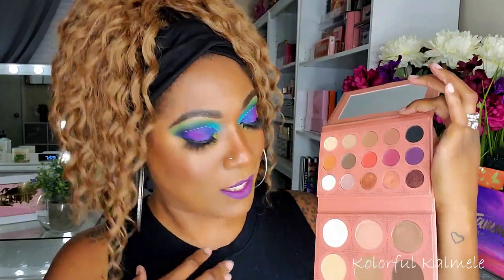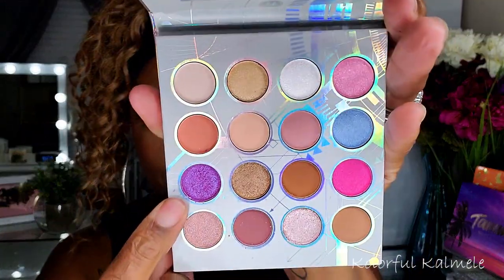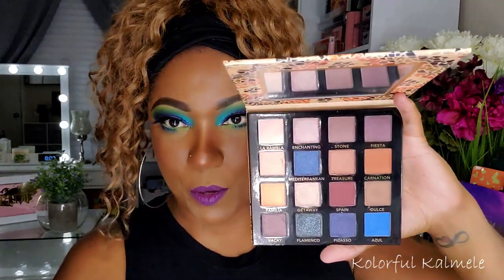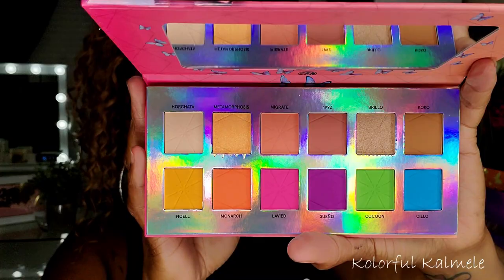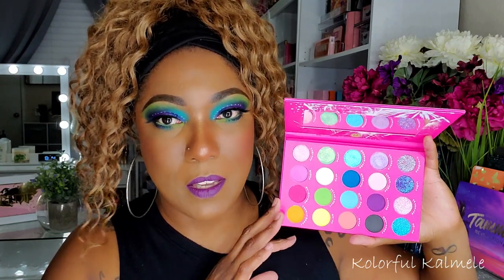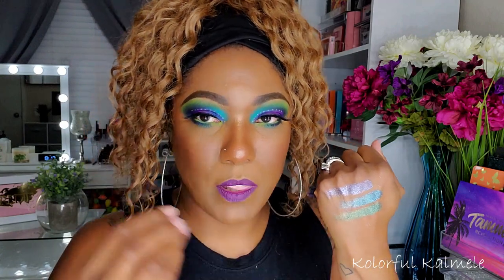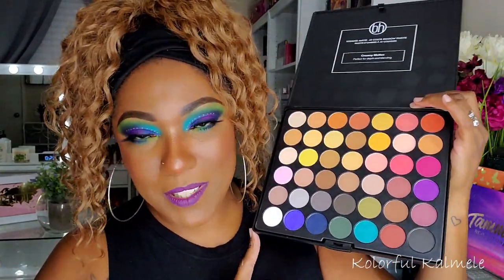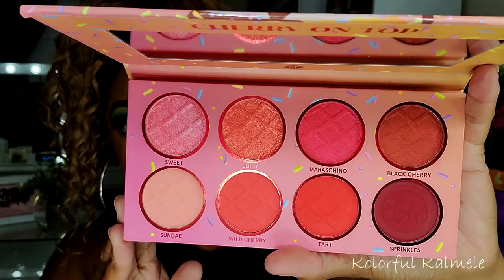Palettes I Never Use In My Collection - BH Cosmetics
Hi Guys!!

Thank you for stopping by to check out my video exploring why I never use certain palettes in my collection and whether or not I should keep them.

Mail:
Kolorful Kalmele
5198 Arlington Ave #363